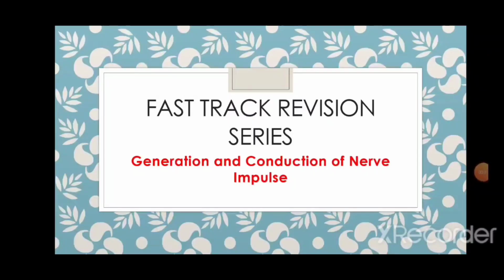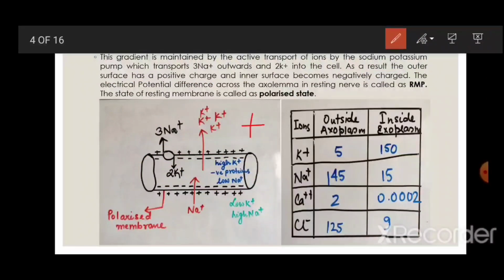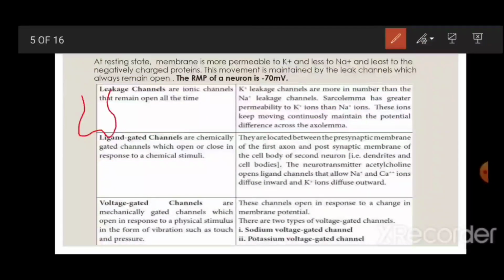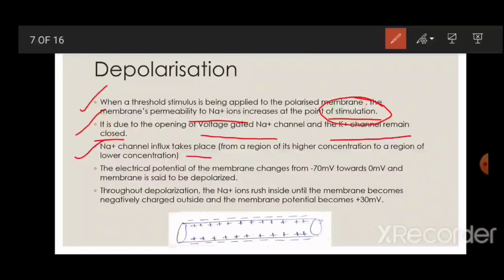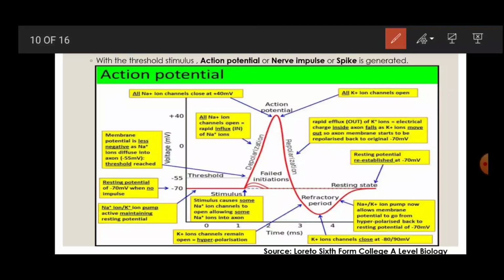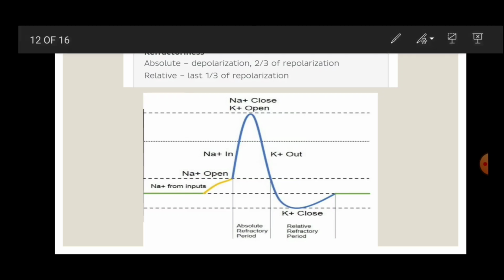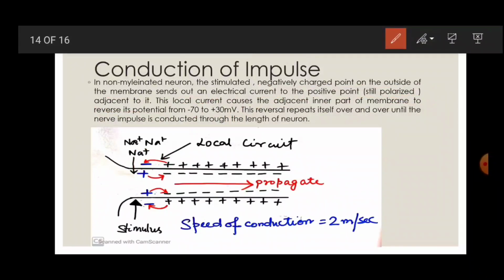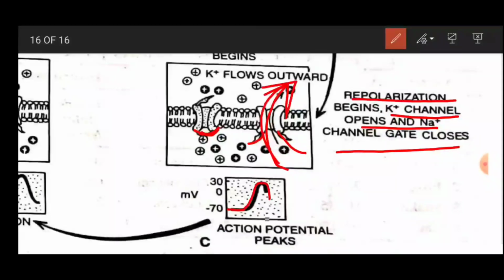Fast Track Revision Series-Generation and Conduction of Nerve Impulse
This video contains detailed  description of the generation and conduction of the nerve impulse.

This would be useful for NEET aspirants, UG, PG students or anyone who is interested in learning about the generation and conduction of Nerve impulse.